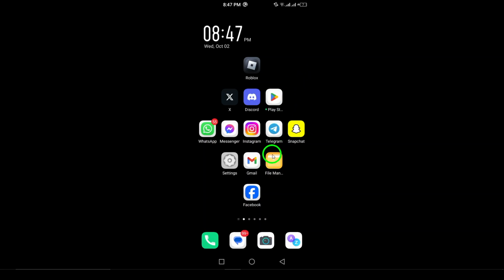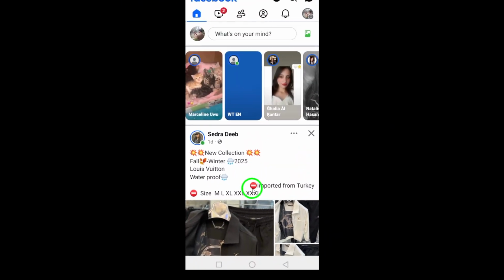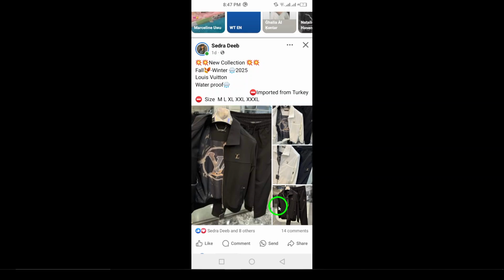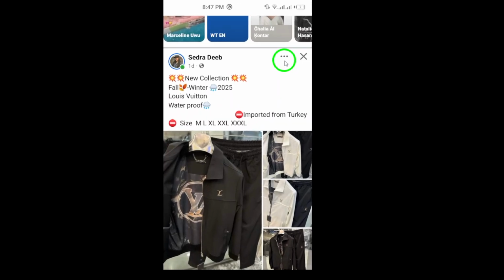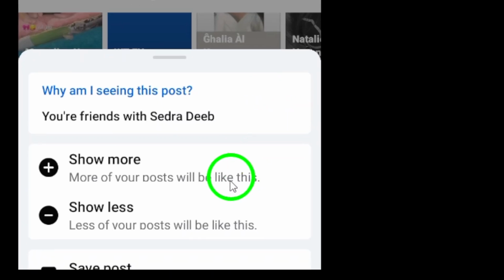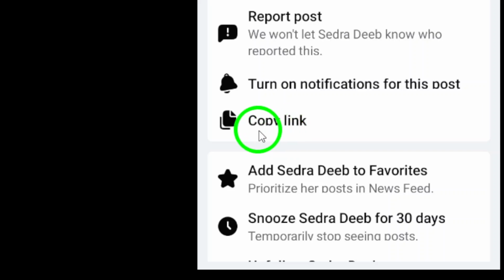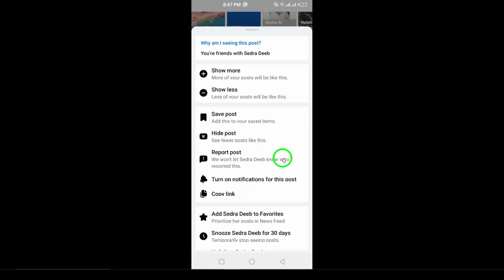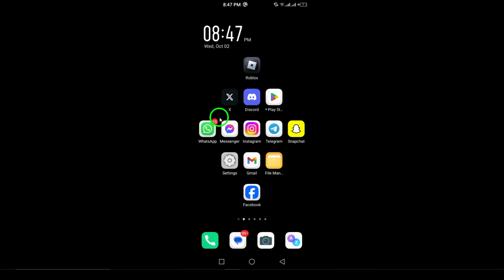How to Copy A Post Link on Facebook (Updated)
Learn how to copy a post link on Facebook with our updated guide! Follow these simple steps to easily share your favorite posts with friends.

1. Open Facebook app on your Android mobile
2. Find the post
3. Click on the Three Dots
4. Select “Copy Link”

Start sharing your favorite posts today
Chapters:
00:00 Intro
00:12 Soultion
01:05 Outro